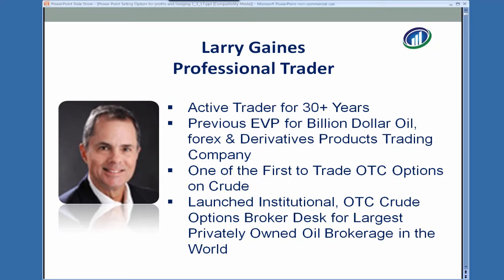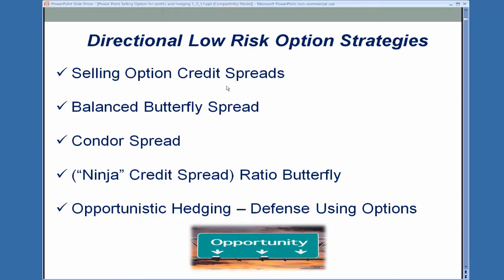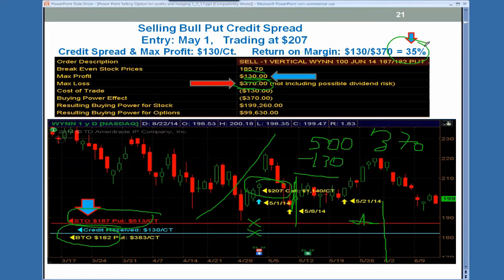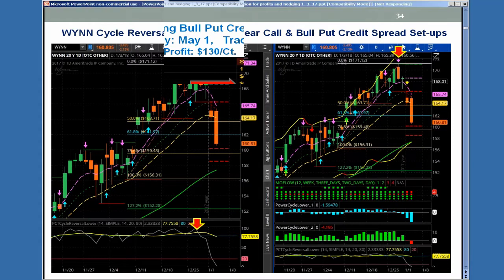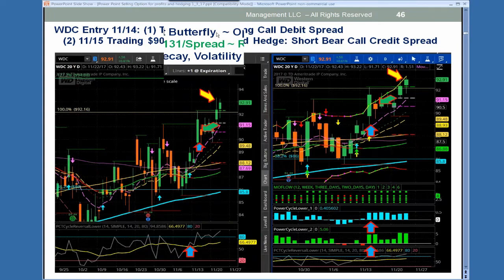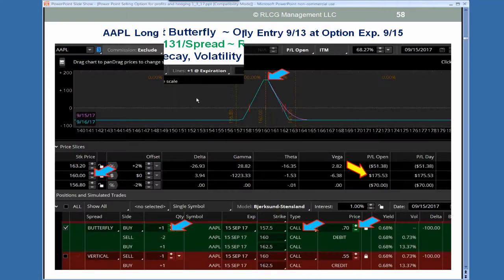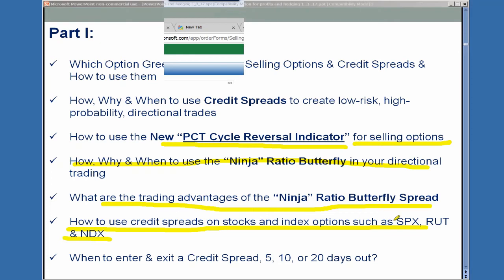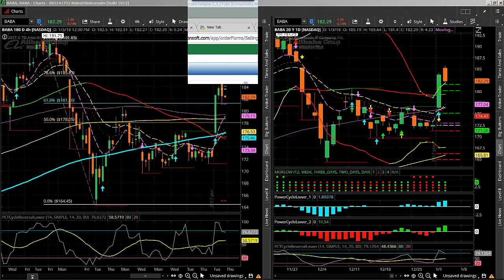Larry Gaines - MarketFest Jan 2018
Welcome to MarketFest! We are pleased to offer some of the finest trading education in the industry – real, actionable trading ideas, tips, tricks and strategies whether your are just starting out or a seasoned pro. Thanks for checking us out!